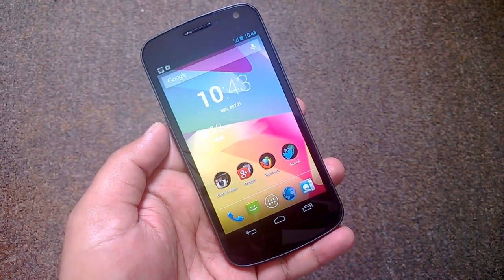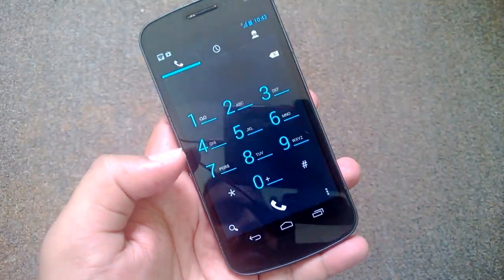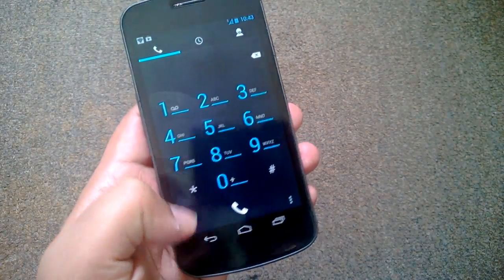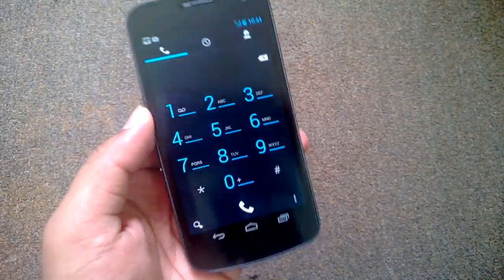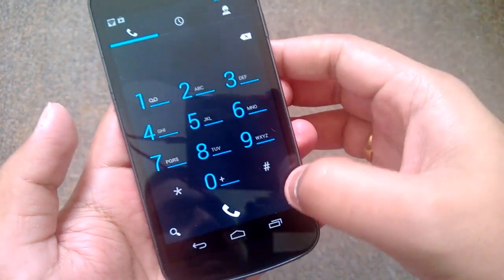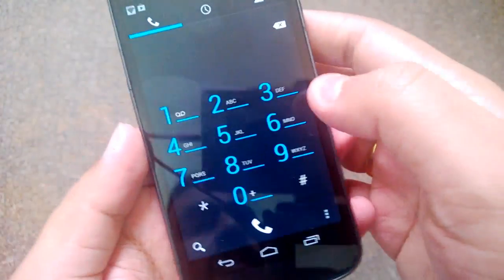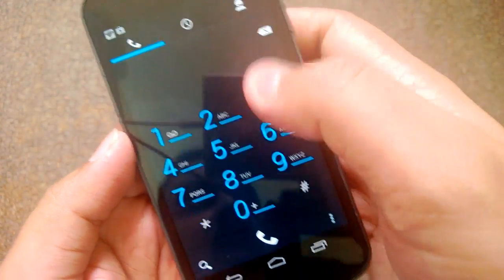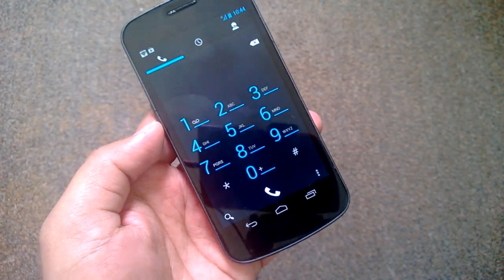How to Enable Dialpad Auto complete in Android 4 3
With Android 4.3 version, you can now enable auto complete for your phone dial pad. Even though this feature is available in custom UI like HTC sense and Samsung Touchwiz, this is now available in core Android 4.3